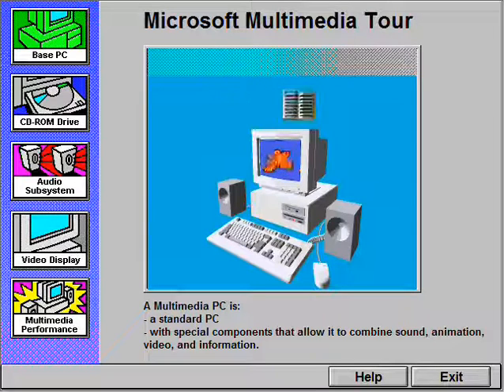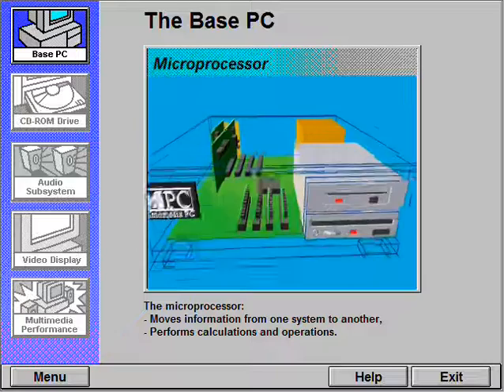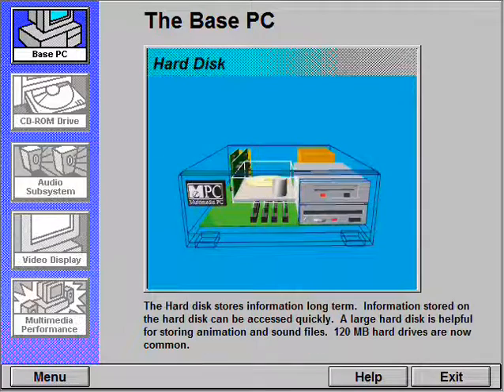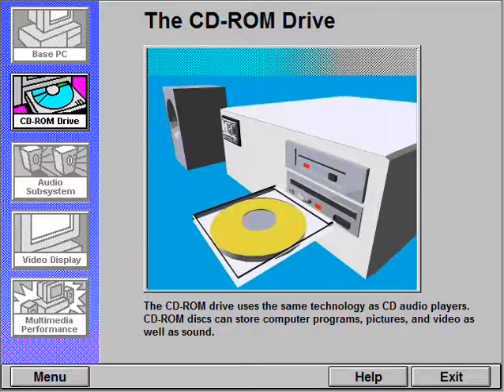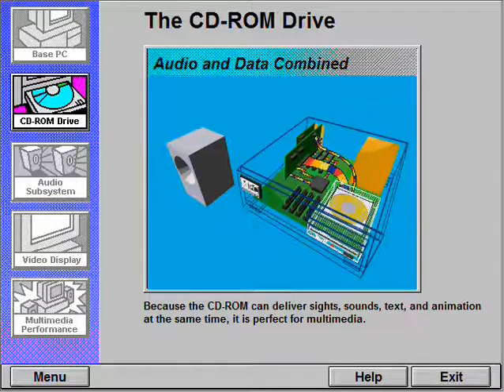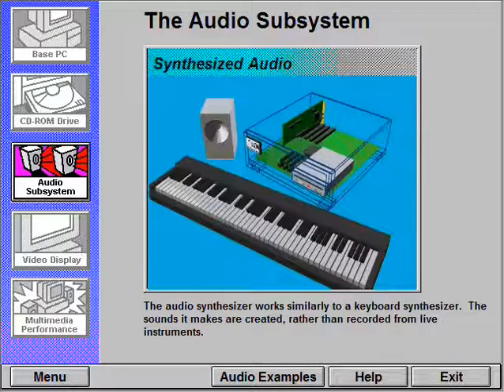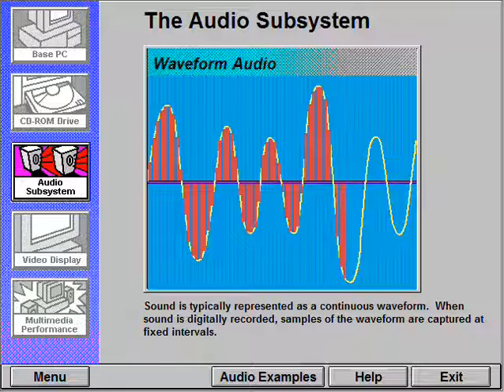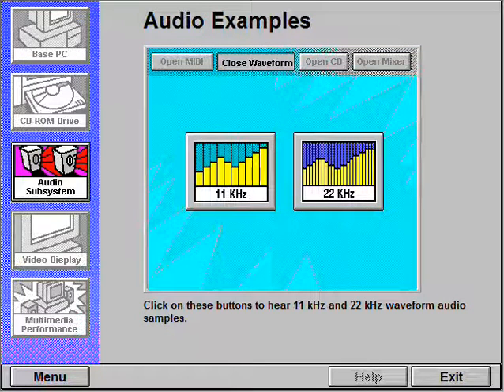Microsoft Multimedia Tour Part 1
From the Microsoft Media Pack 1.0, from a packard bell cd. I remember watching this when I was a kid so I made it into a video.